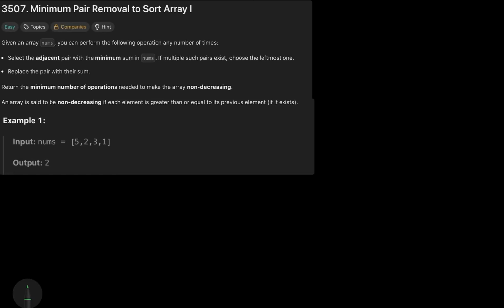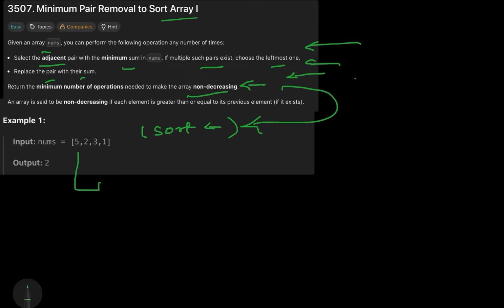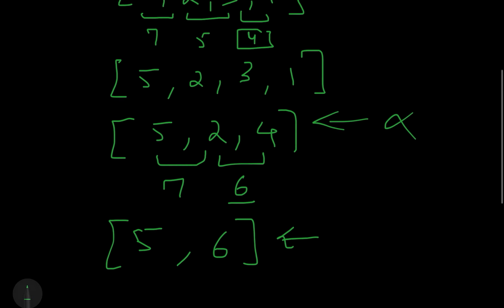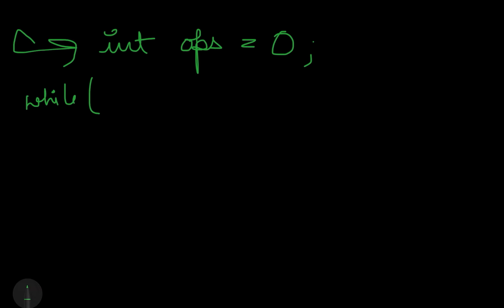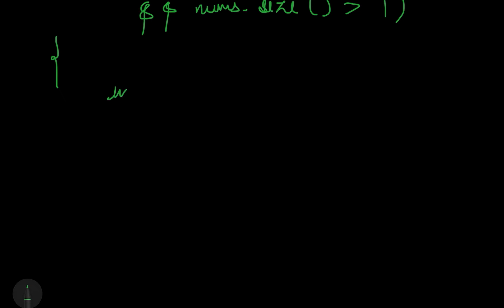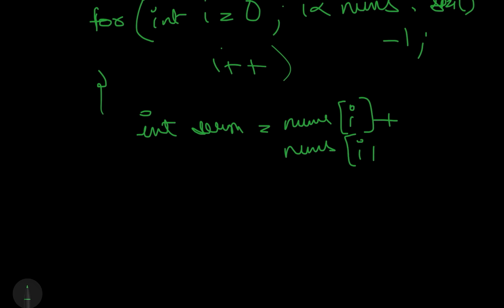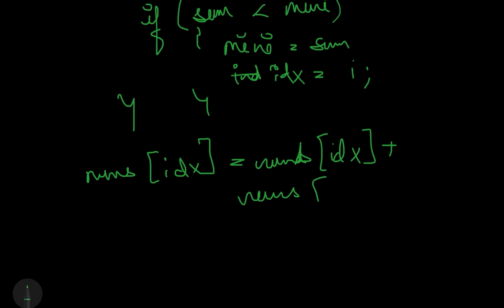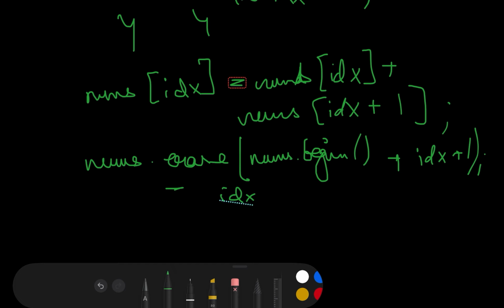LeetCode 3507 | Minimum Pair Removal to Sort Array I | Daily LeetCode | Day 22/365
LeetCode 3507 | Minimum Pair Removal to Sort Array I | Daily LeetCode | Day 22/365  | C++ Solution

In this video, we solve LeetCode Daily Problem 3507: Minimum Pair Removal to Sort Array I, where the goal is to determine the minimum number of pair removals required to make the array non-decreasing.

🧠 Core Idea:
We use a greedy strategy to identify elements that break the sorted order and remove pairs optimally to restore non-decreasing order with the fewest operations.

📌 What you’ll learn in this video:
• How to detect disorder in an array efficiently
• Greedy thinking to minimize operations
• Understanding pair-removal impact on sorting
• Handling edge cases and small inputs

🎯 Why this problem matters:
This problem sharpens array manipulation and greedy reasoning, both of which are frequently tested in coding interviews.

👍 Like the video if the greedy logic made sense
💬 Comment if you want a dry run or visualization